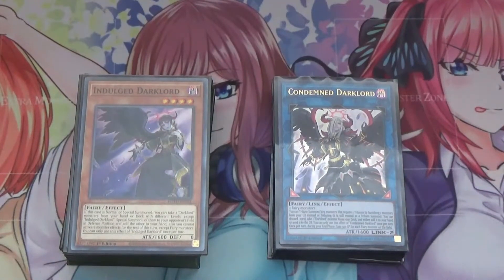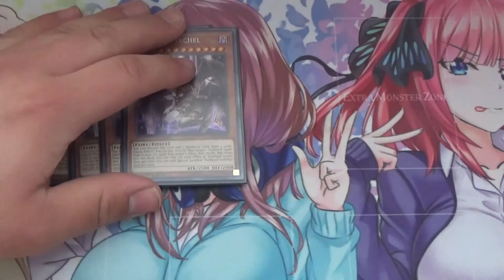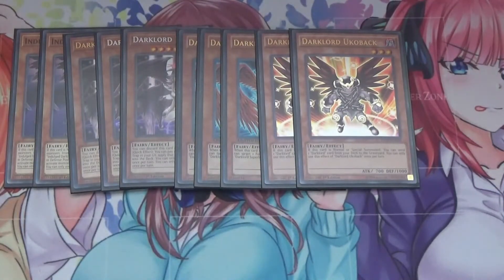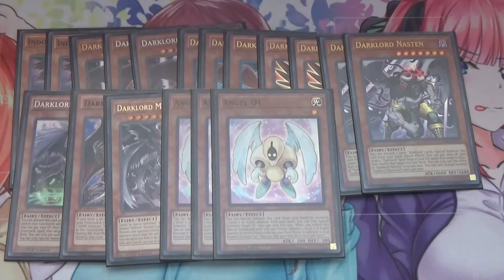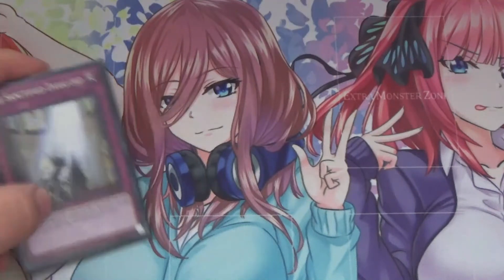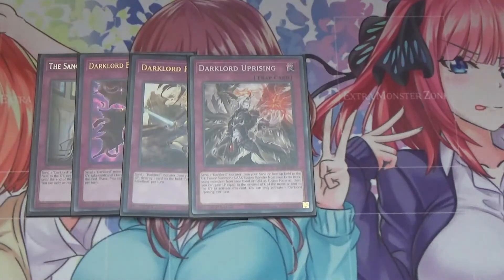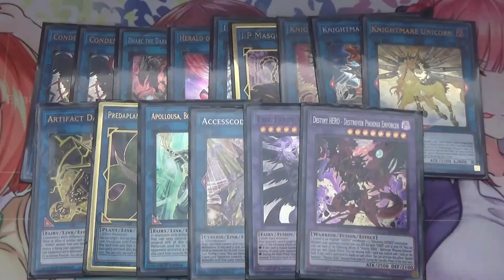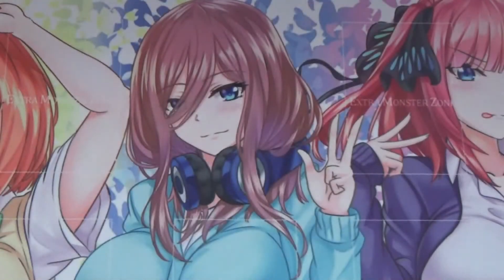MY DARKLORD DECK PROFILE MAY 2022